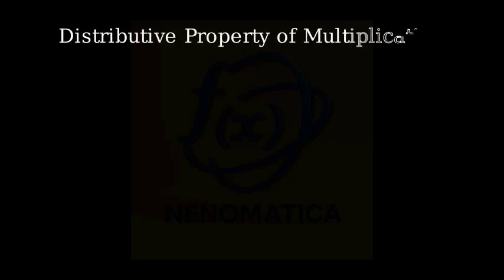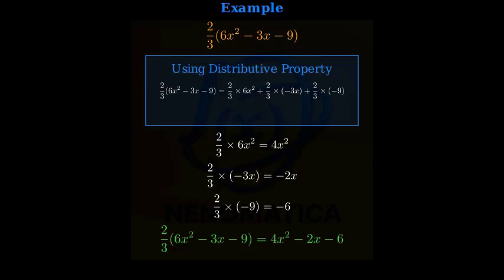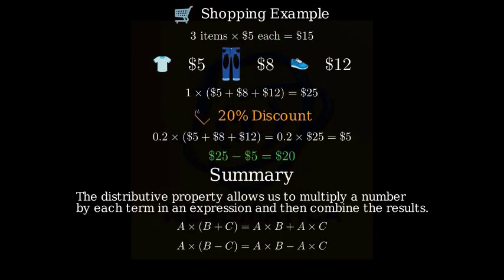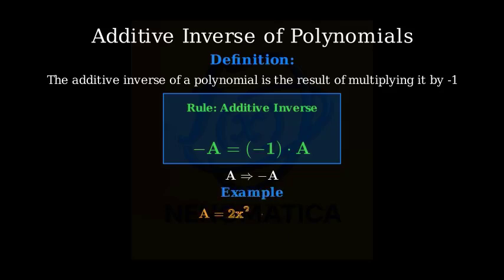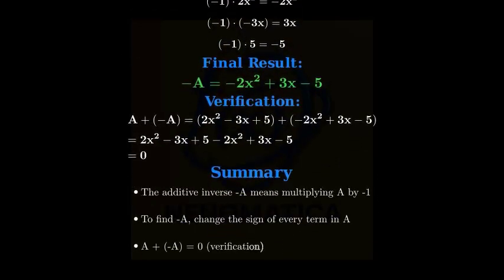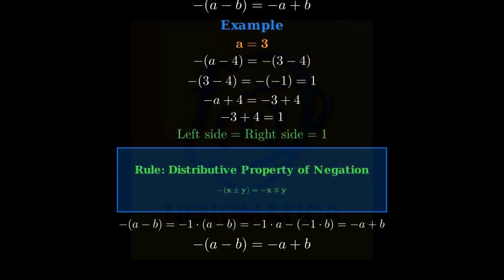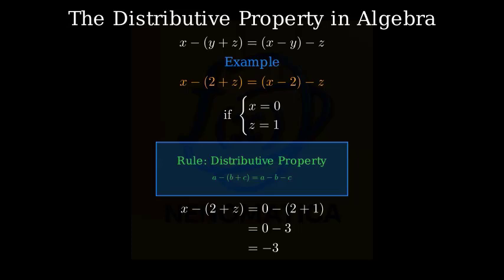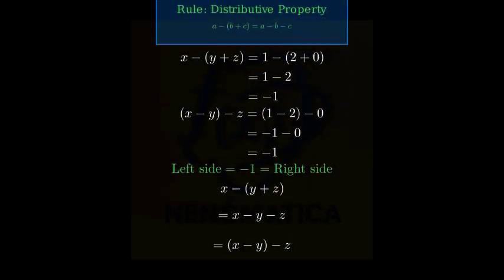Algebraic Expressions 16: Multiplication of a Polynomial by a Real Number | NENOMATICA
This NENOMATICA module explains the multiplication of a real number by a polynomial, detailing how each coefficient is scaled and every term preserved through the distributive property. You will learn systematic techniques for applying scalar multiplication, organizing work to avoid sign errors, and simplifying the resulting expression. Practical examples cover positive, negative, and zero multipliers, demonstrating how the operation affects polynomial structure without changing term degrees.

Building on scalar multiplication, the guide introduces the additive inverse of a polynomial—often obtained by multiplying the entire expression by –1—and shows how this concept underpins subtraction and equation solving. Step-by-step strategies illustrate how to generate and verify the additive inverse, manage combined operations, and leverage negation to simplify complex expressions. By mastering these foundational tools, you’ll enhance your agility in algebraic manipulation and problem solving.